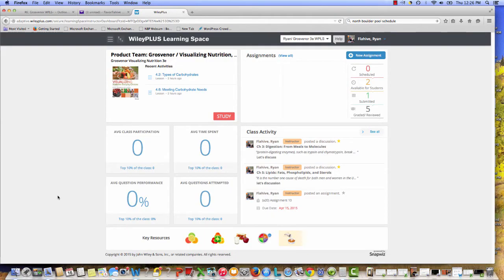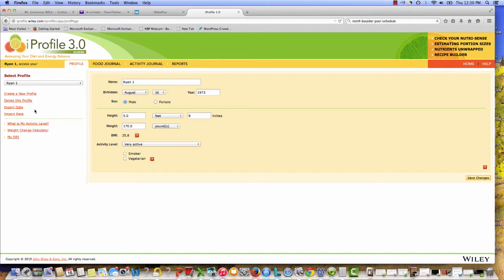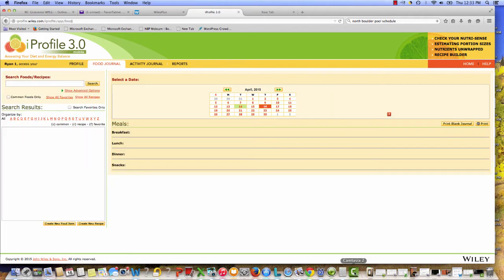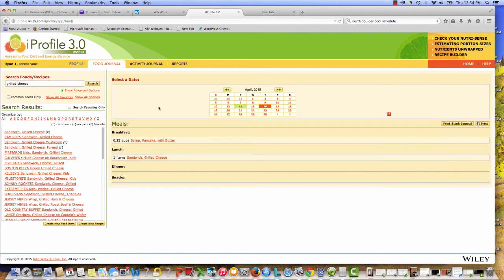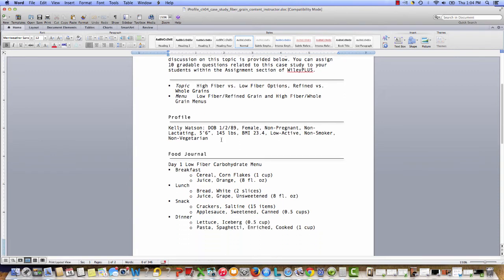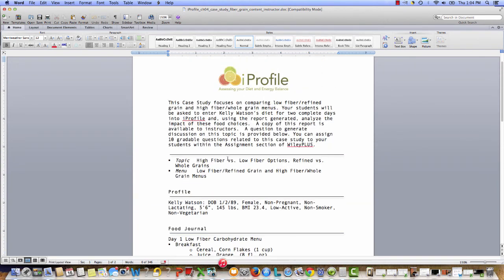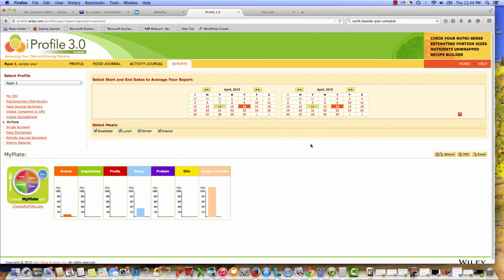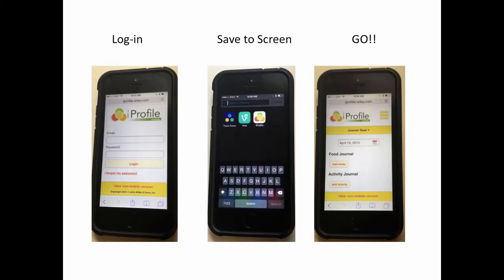iProfile Tour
A quick tour that highlights:
- Single Sign-On
- Lifetime Access
- Mobile Webapp
- Powerful Reporting